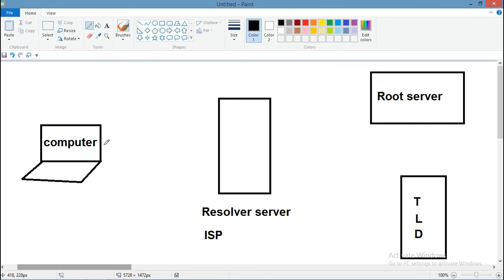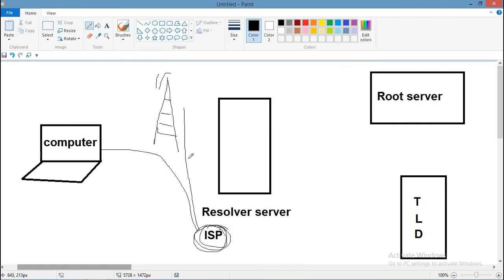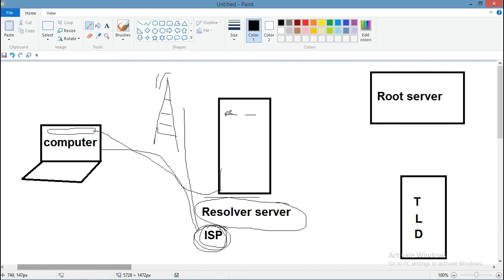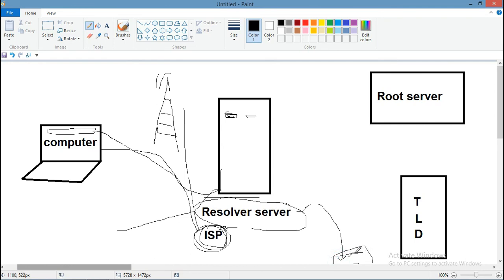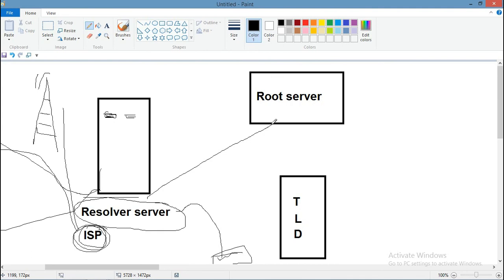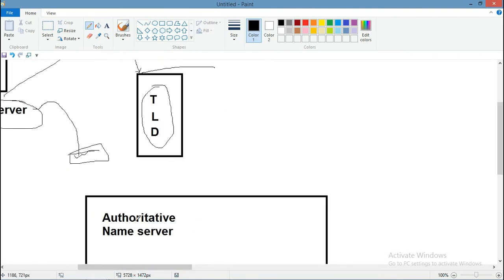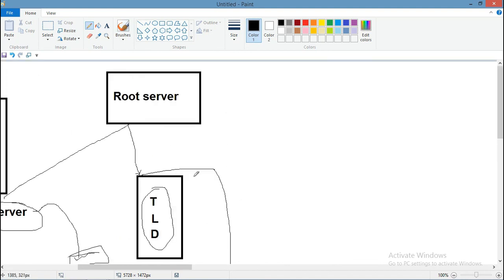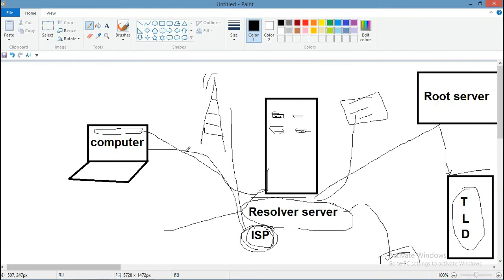How DNS server work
Simplified explained, working way of Domain Name System (DNS) server